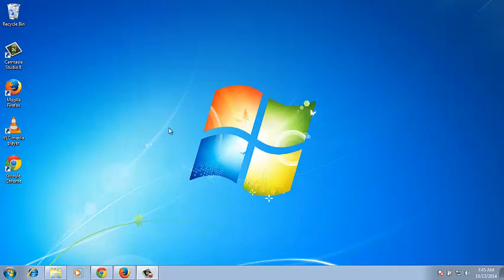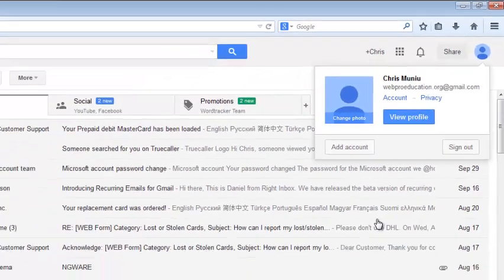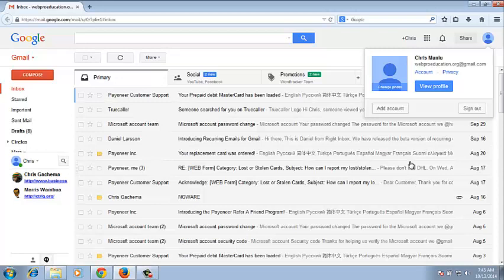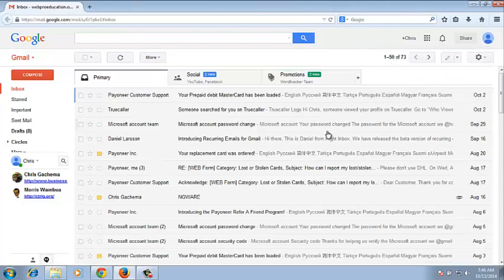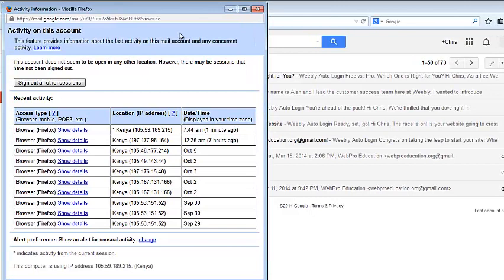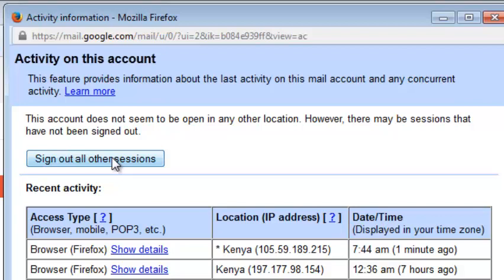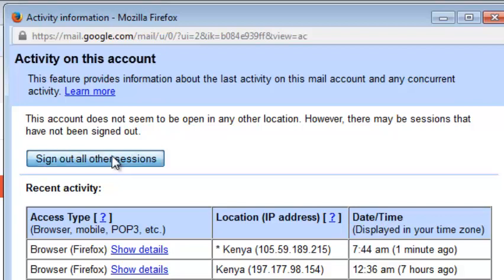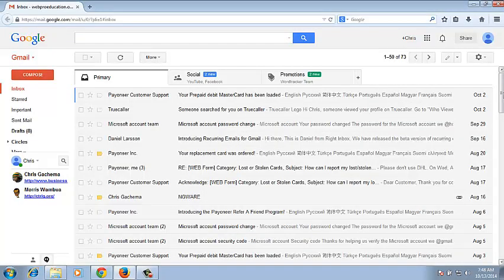How To Sign Out Of Gmail Remotely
Did you forget to log out of your Gmail account on a public PC or a borrowed laptop? Here's how to solve that problem. Remote gmail logout

Gmail sign out should be very easy, i suppose. Easy because your desktop or laptop is right there with you. What if you forgot to log out of your Gmail account on a PC or device you n olonger have access to.

This is how you can log out of your Gmail Account Remotely:
Log in to your Gmail account on a PC
Scroll down to the bottom of the Gmail home page, you will find a link called 'Details'
A pop up windows will show you the activities in your Gmail account from all devices.
Click on the 'Sign out all other sessions' button.
this will sign out all other places where your Gmail account is signed in.